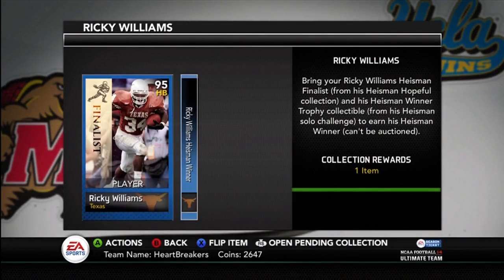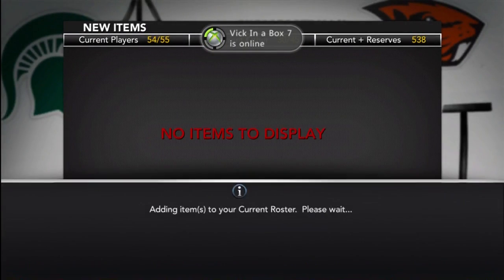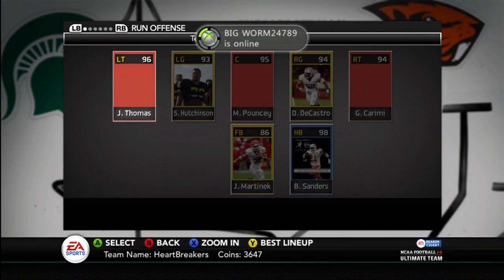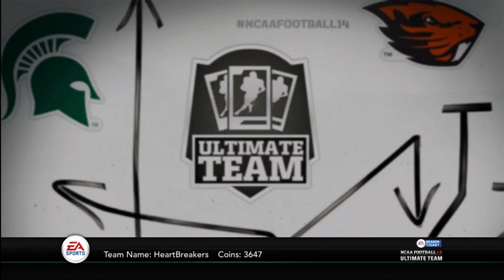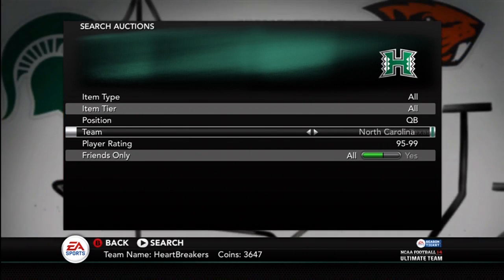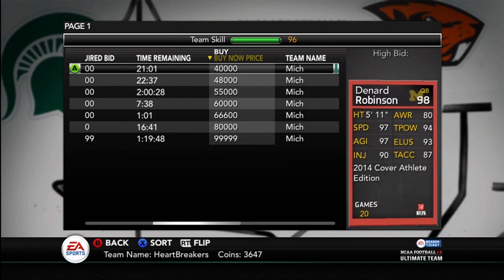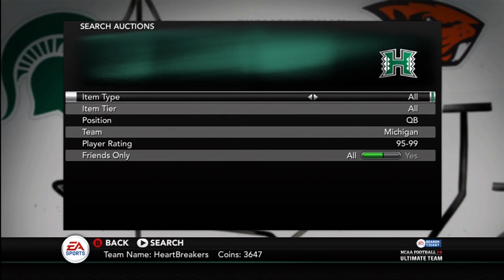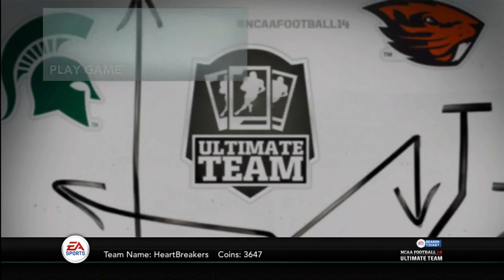NCAA Football 14 Ultimate Team - Episode 64 - Ricky Williams Heisman Collection DONE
Secondary Gamertag - Reject nV